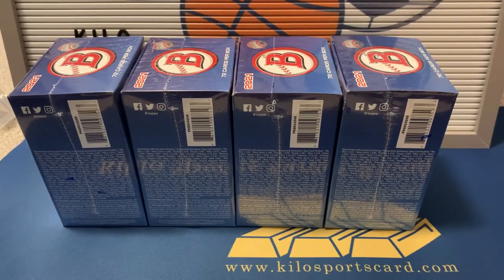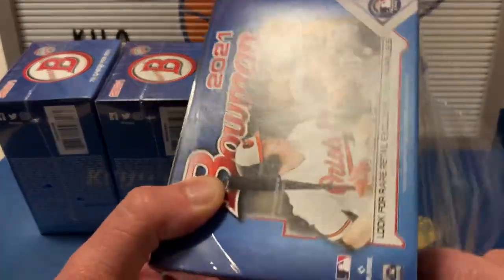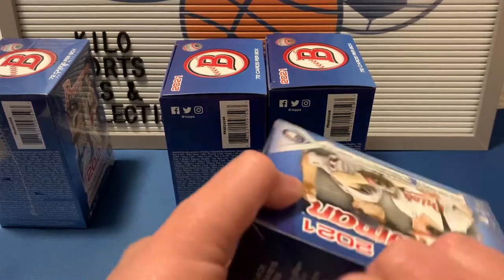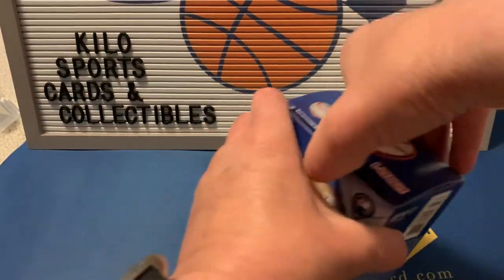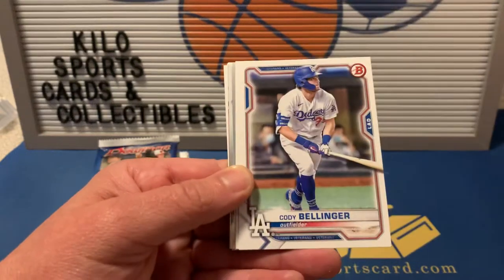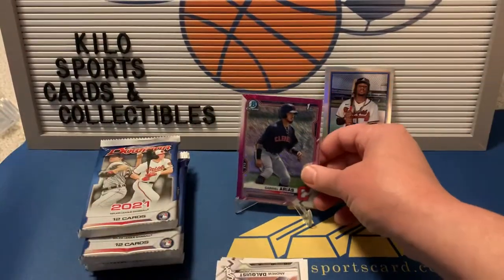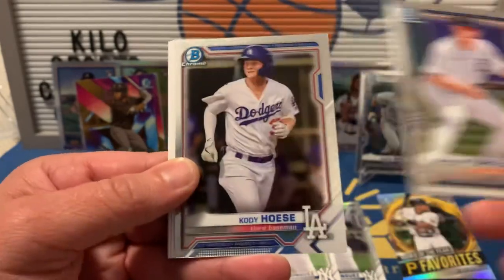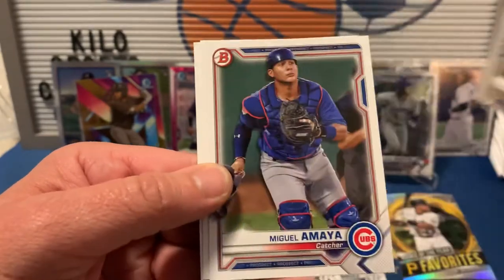4x 2021 Bowman Baseball Blasters. Gold! Auto! Pink!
Opening 4x 2021 Bowman Baseball Blasters